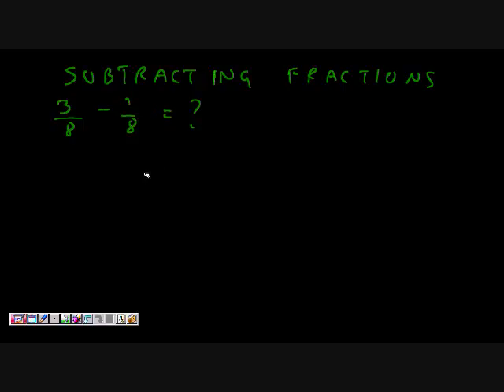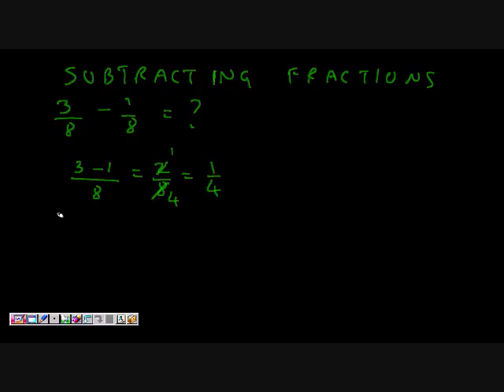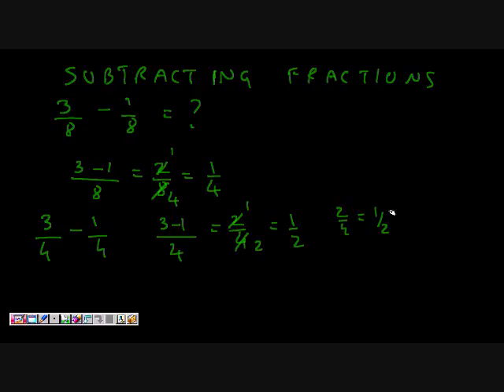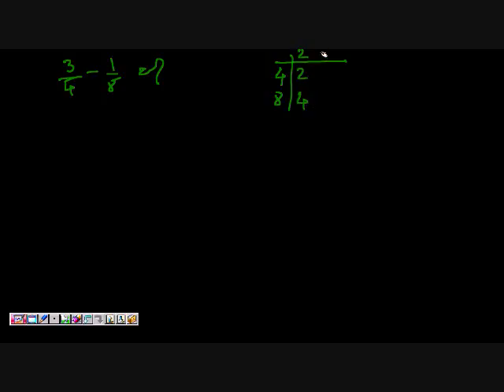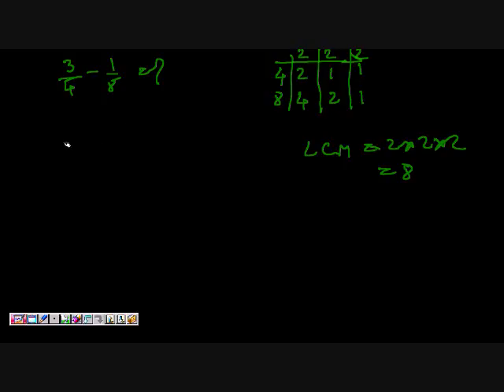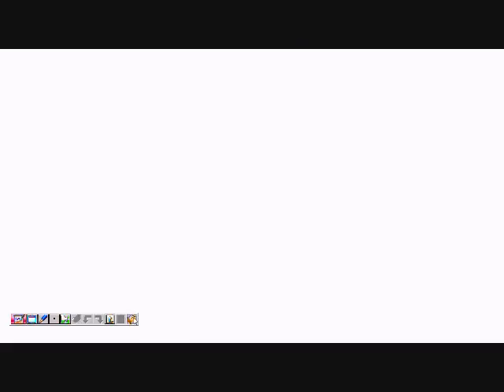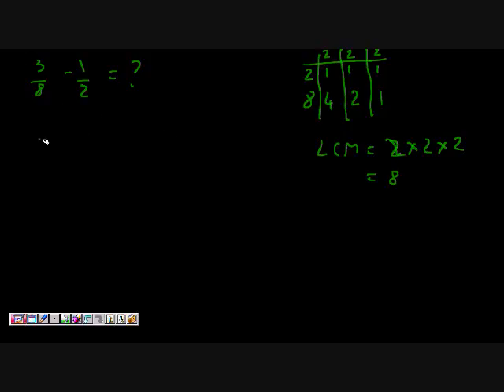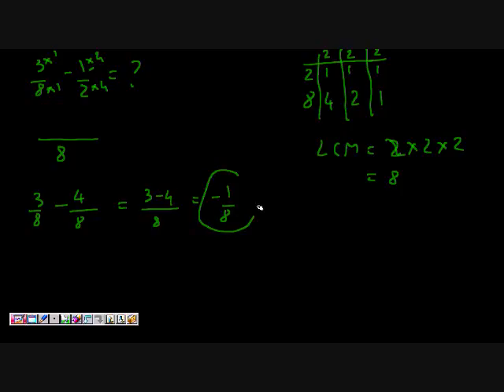subtraction of fractions